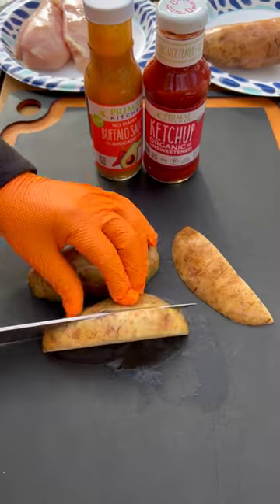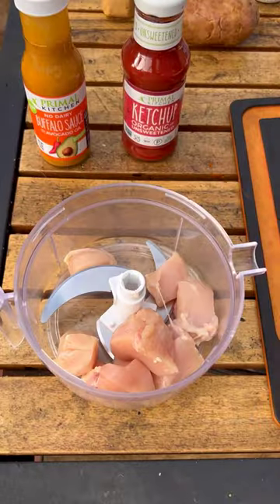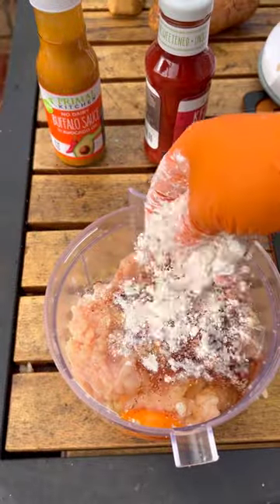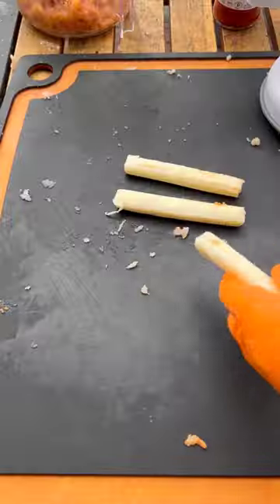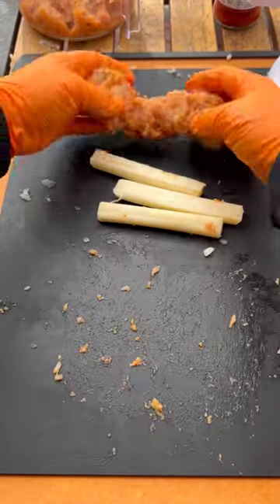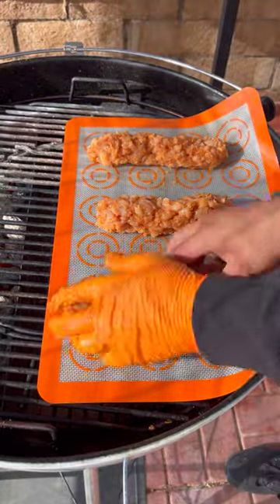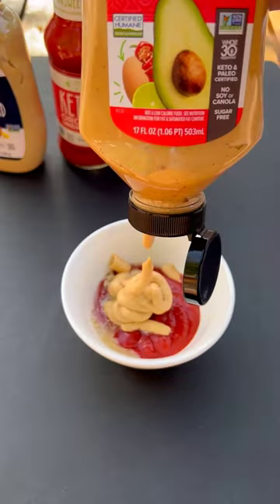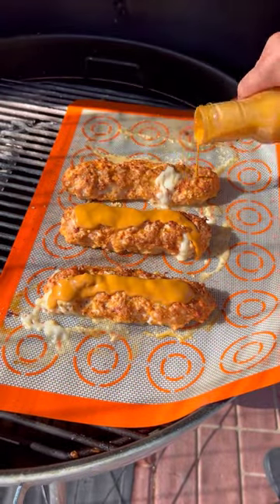Buffalo Chicken Rollers with Primal Kitchen Buffalo Sauce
Check out these EPIC Buffalo Chicken Rollers made by @miguelscookingwithfire using Primal Kitchen Buffalo Sauce!

Dipping Sauce Recipe:

1/4 cup Primal Kitchen Unsweetened Ketchup
1 tbsp Primal Kitchen Organic Dijon mustard
2 tbsp Primal Kitchen Buffalo Sauce
1 tbsp Primal Kitchen Mayo with Avocado Oil